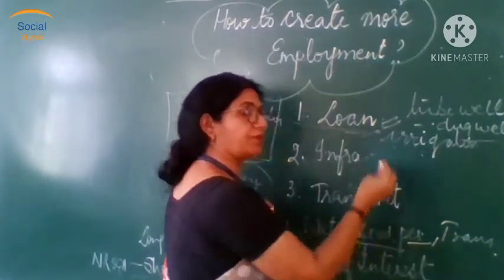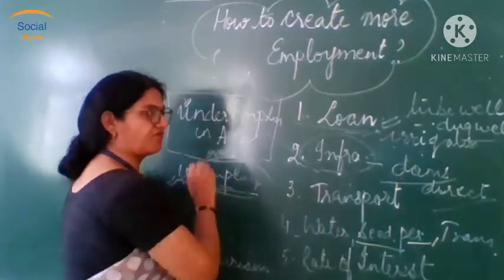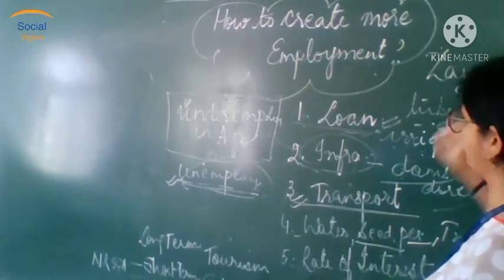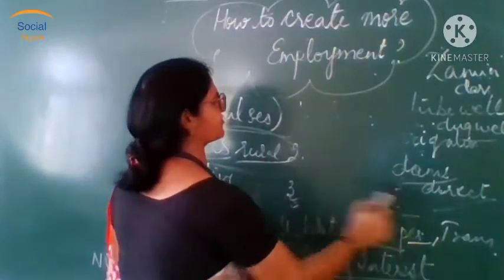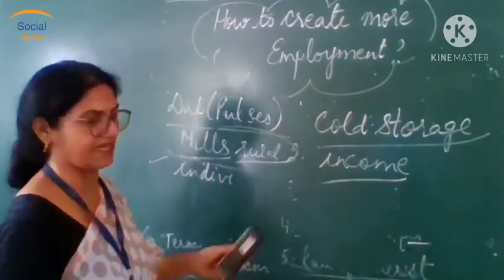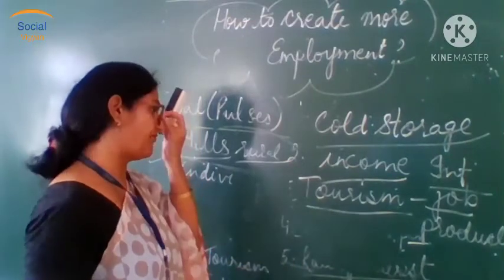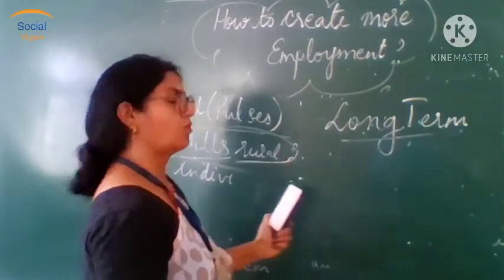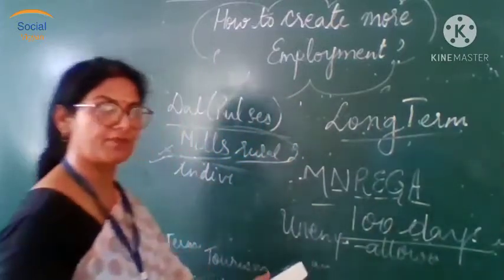How To Create More Employment| Sectors Of Indian Economy|Economics|Social Science|Anju Gambhir